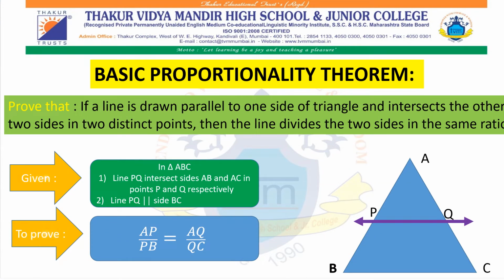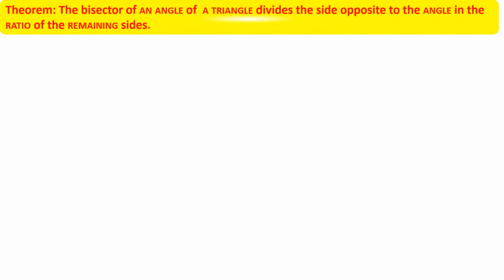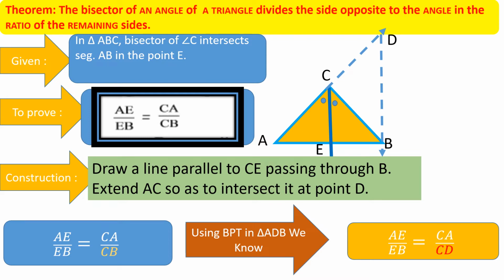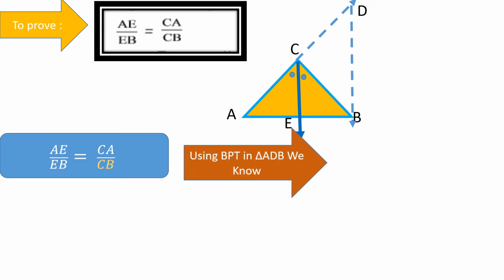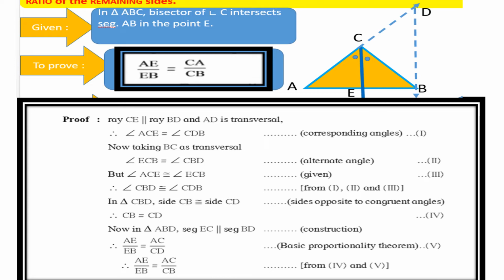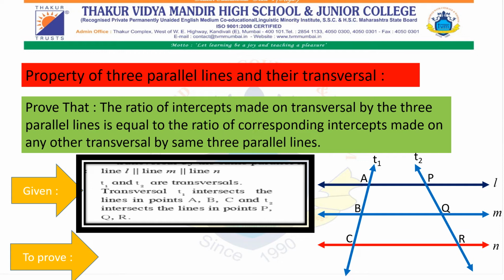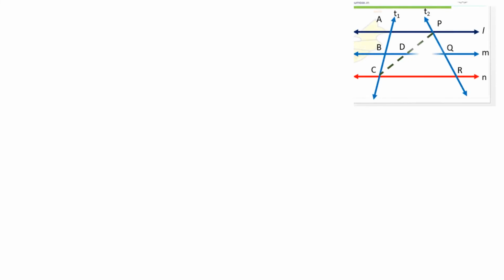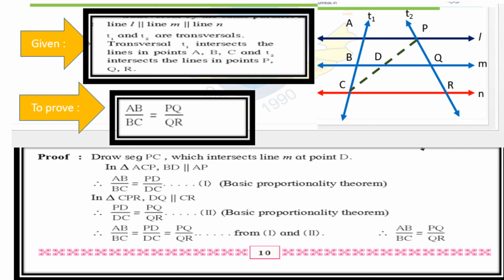TVMHS Std-10 Mathematics(Part-2) Similarity(Part-4)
Std : 10
Subject : Mathematics(Part-2)
Topic : Similarity(Part-4)
Made by Shailesh Sir